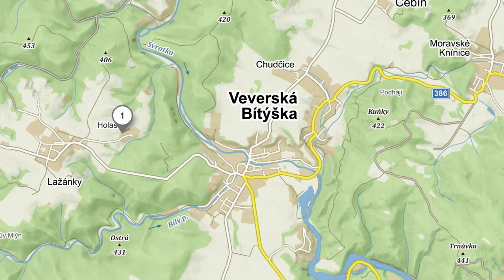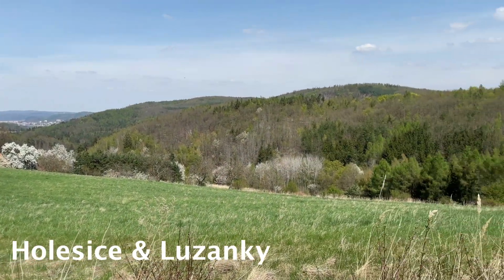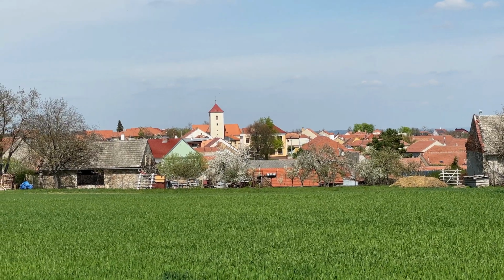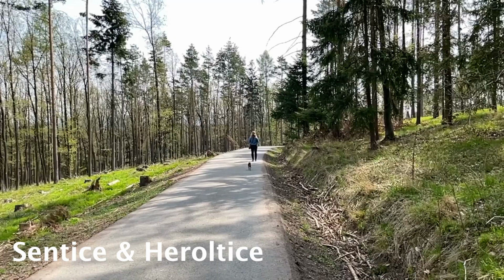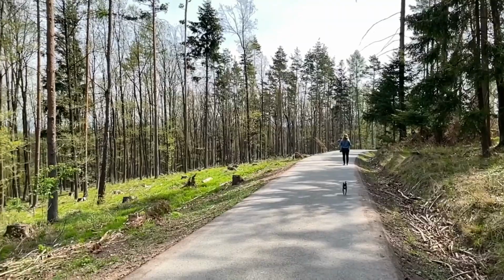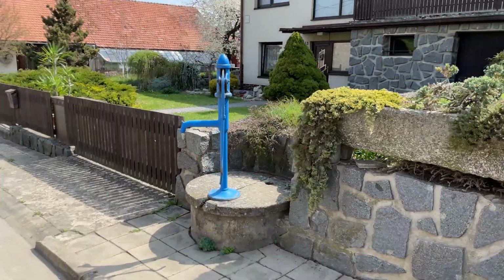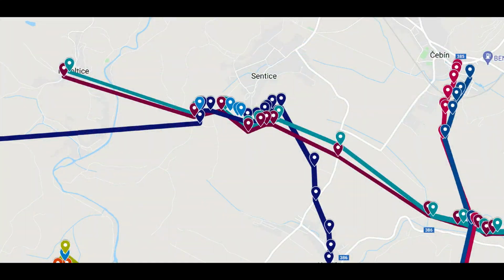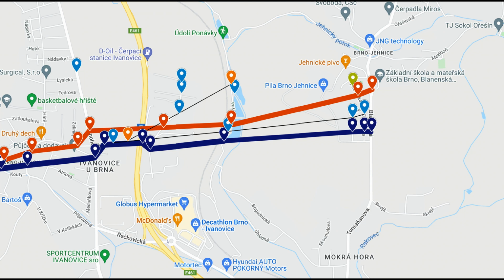Templar Ley - More Progress..... Dowsing the gaps!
A progress update really as we fill in gaps on the map of the Templar and other ley lines in the Brno area. We reinforce the idea that the negative energy lines like to pass through wells and water... I also park in the middle of the two lines without knowing it - something that seems to happen quite often now and, we discover another St. John of Nepomuk chapel lying on a positive line...

Much more work to do... so please follow us as we investigate.

Do follow our adventures chasing energy lines across Czechia!